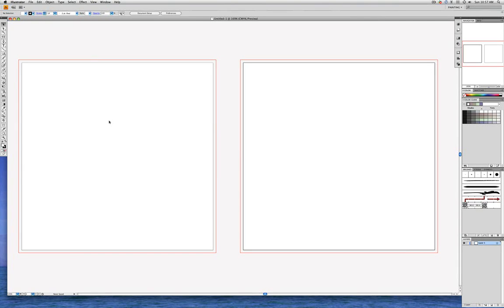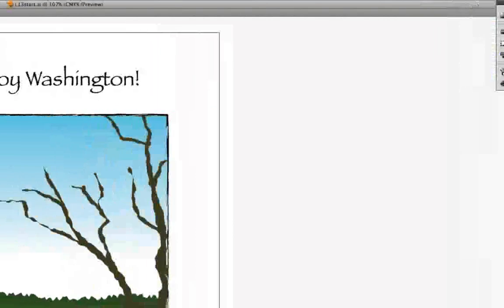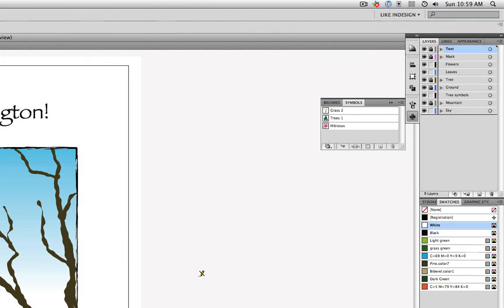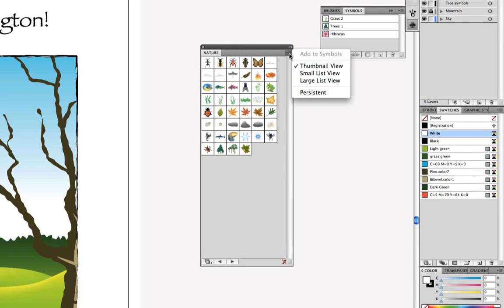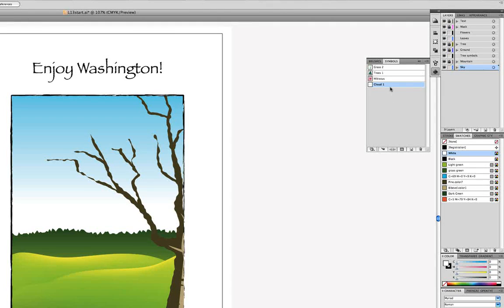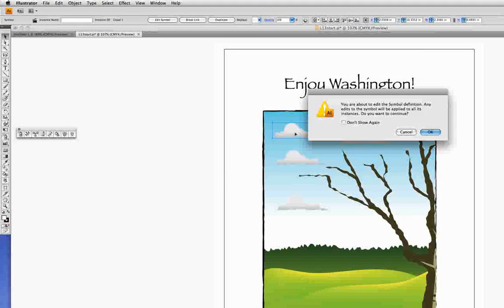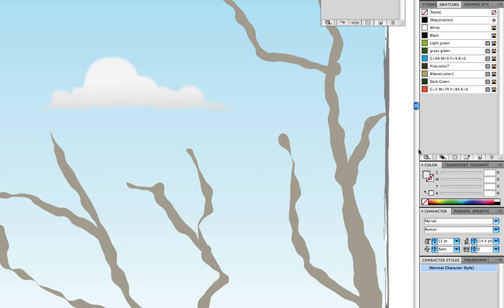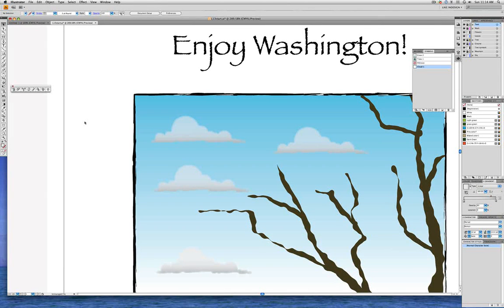Cornish AI intro to symbols Symbol tools, pane & libraries modifying symbols & symbol instances